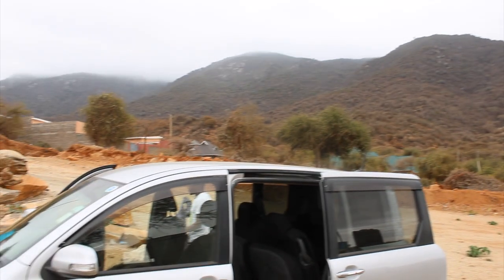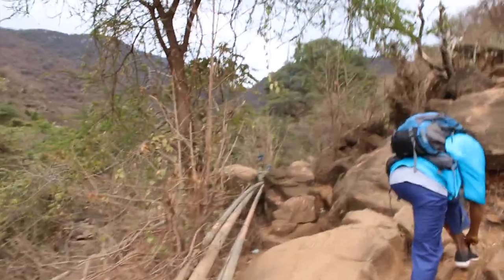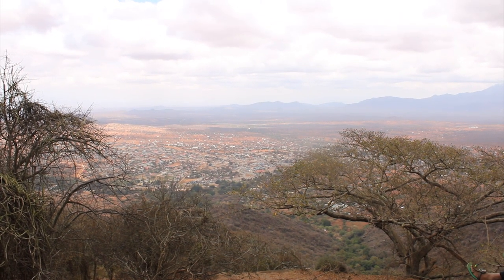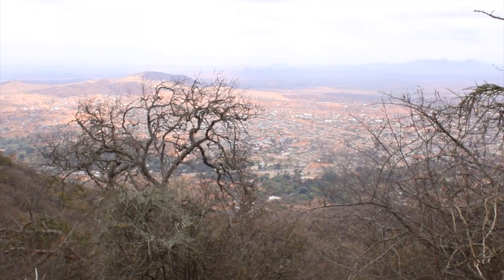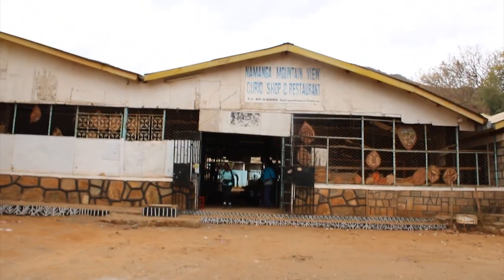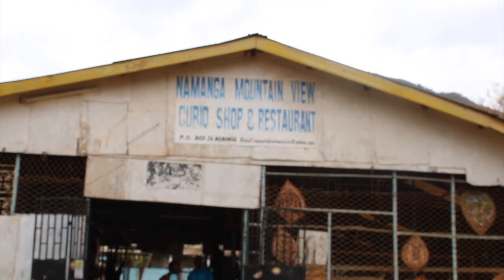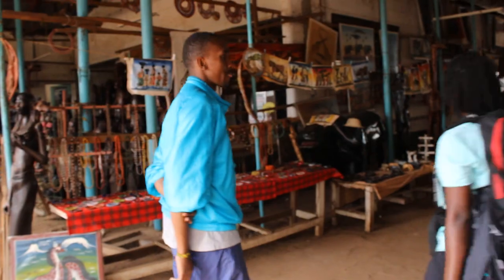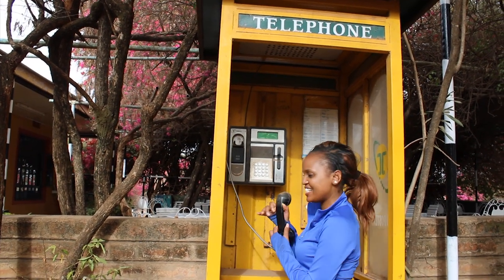COME LET'S HIKE OLDONYO OROK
Ol Donyo Orok mountain is popularly known as Namanga Hills. The name Ol Donyo Orok means the Black Mountain to the Local Maasai that reside around it.